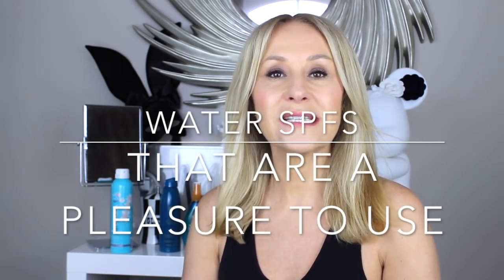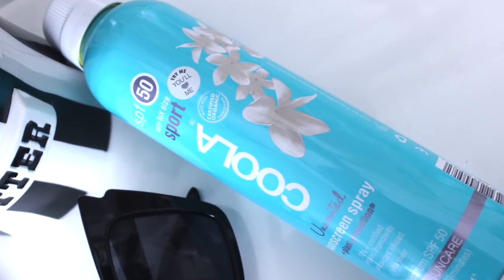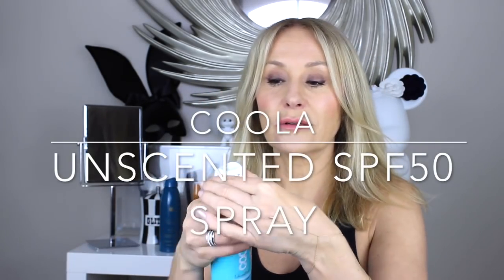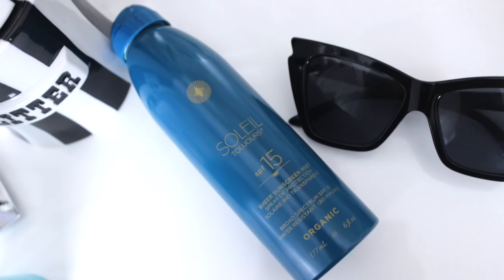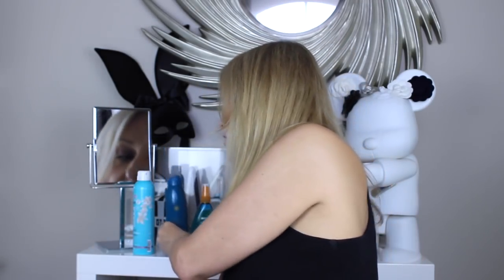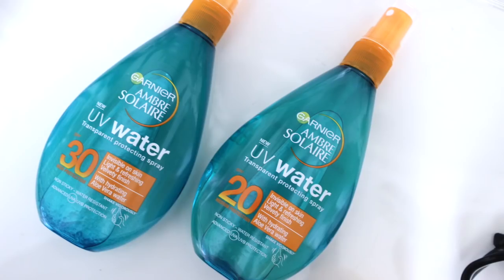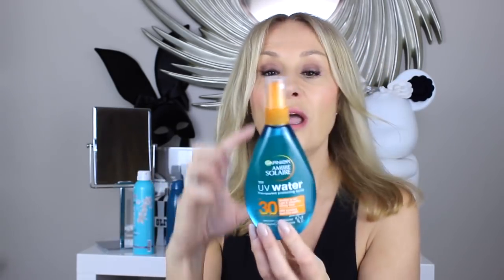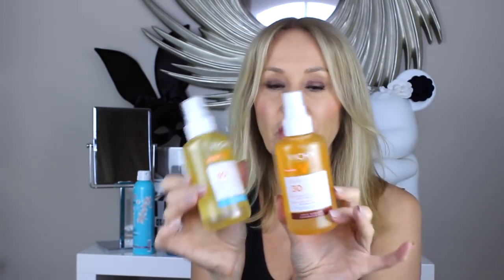THE BEST EVER WATER SPFS - NADINE BAGGOTT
I pretty much hate most spfs, they are thick, greasy, gunky, occlusive, and sand sticks to them - they are pretty rotten to wear on the beach let along in a city or sightseeing, or at work in your every day clothes. SO ALL HAIL the new generation water spfs. They are like spray on skin serums, super lightweight, non occlusive and an actual pleasure to wear (who thought that I would ever say that of an spf?).

They are either pump action or aerosol and YES i know the arguments against using them, but if you are not going to comply with a thick greasy spf because it feels horrible then these are for you. My advise is to go sup r high ie an spf 50 if you can and that way you can ensure you are getting at least a high protection as a percentage of the listed spf on the bottle.

* SOLEIL TU JOURS SPF 50 ( I featured the spf 15 but opt for the 30 or 50 if you can).

AND don't forget I try to answer every question personally.